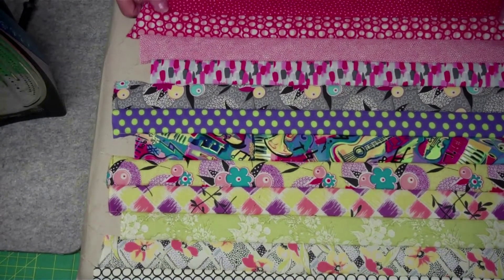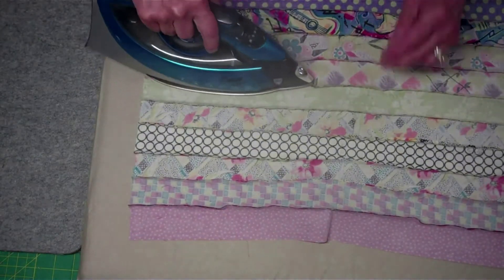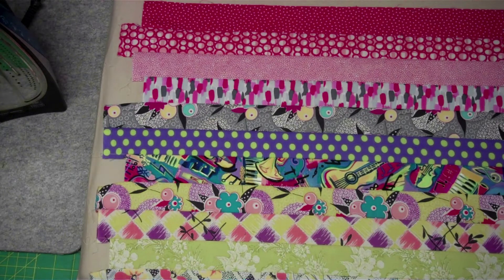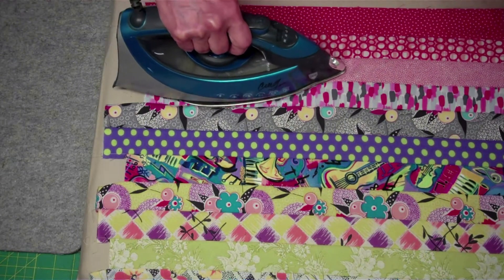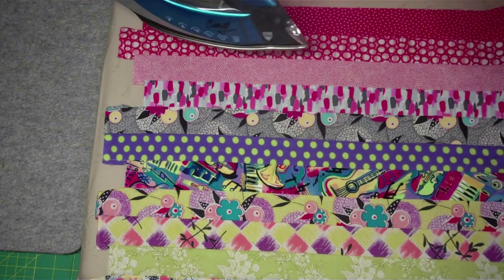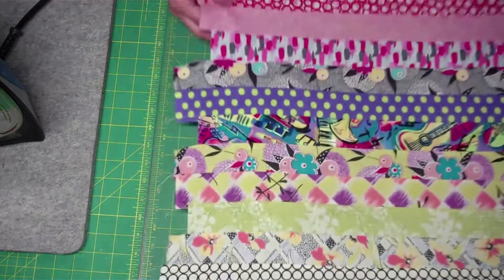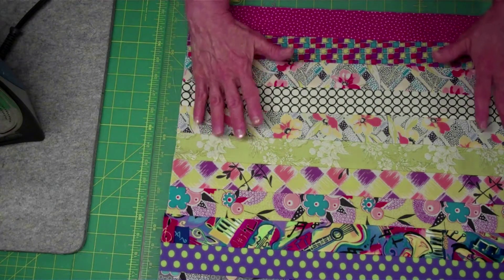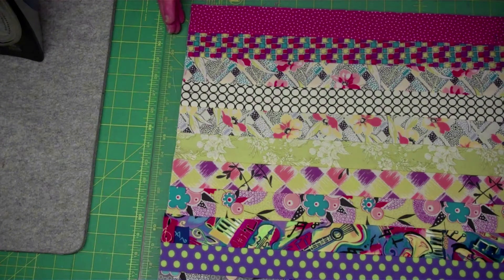Piecing Perfection - Reducing Bulk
This video goes through how to press your quilt blocks to reduce bulk at seam intersections.  A number of use cases are covered